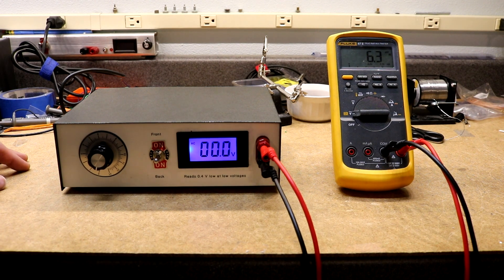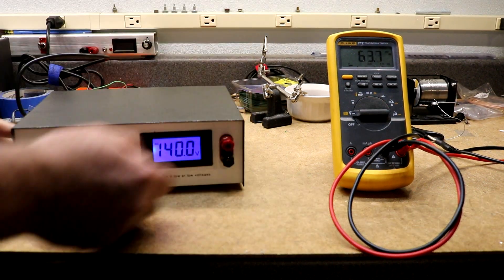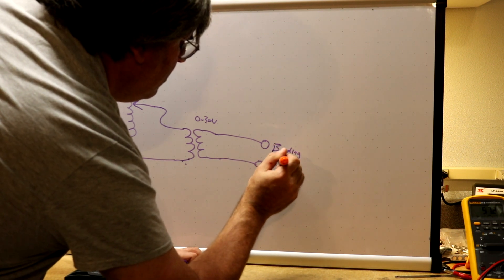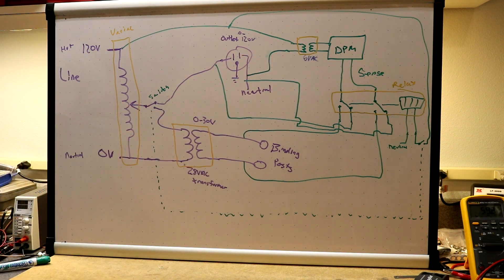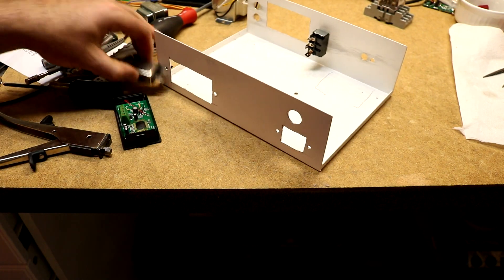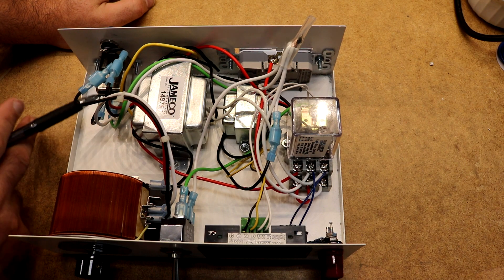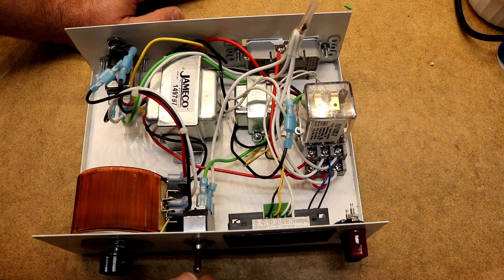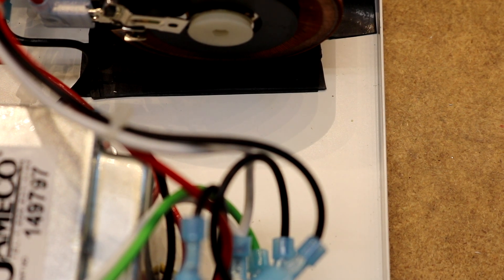DIY Variable AC Power Supply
I build a variable AC power supply, 0-30 VAC on the banana jacks on the front panel, 0-140 VAC on an outlet on the back panel. I do this using a Variac (autotransformer), some ordinary transformers, a relay, and a digital panel meter. I show the schematic on the white board, and some pictures of the build.